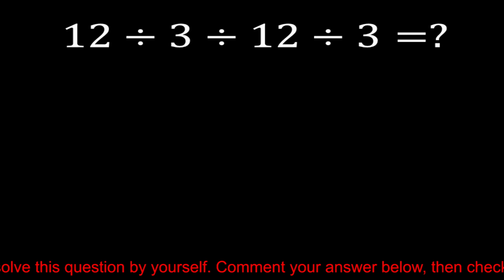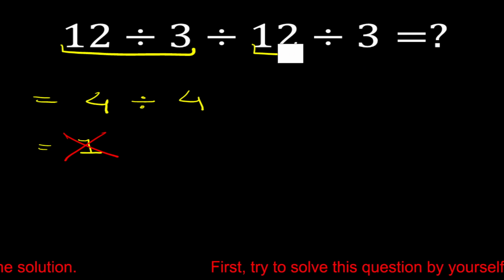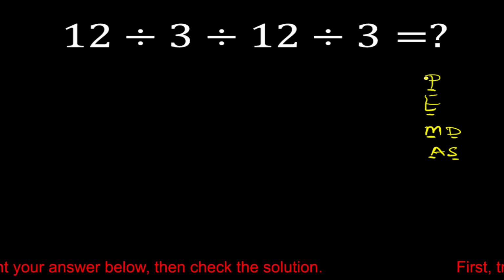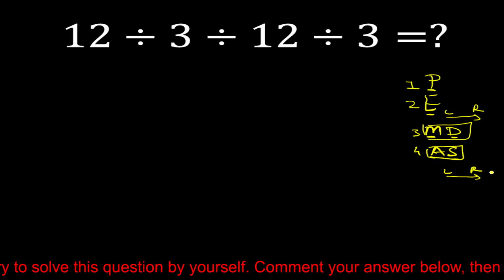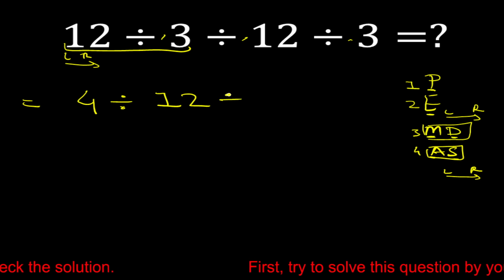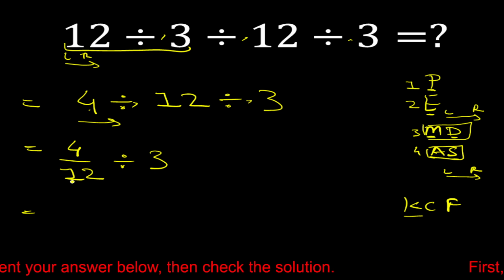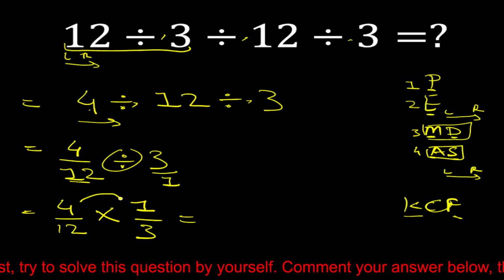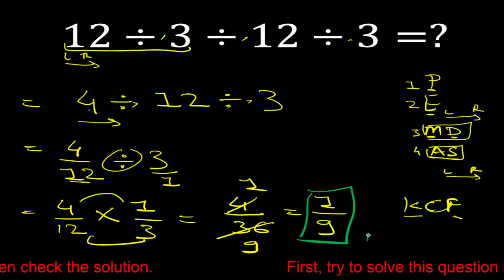Most People Answer This Wrong — What About You?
This smooth, fast-paced math challenge is crafted specifically for high-attention audiences across the USA, UK, Germany, and other developed nations. At first glance, the question seems extremely simple, but once you start solving it, the Order of Operations and PEMDAS rules expose hidden mistakes people commonly make.
In this video, you’ll learn how to handle Mathematical Expressions correctly, apply Step-by-Step Math logic, and use smart Calculation Tips to boost your Problem Solving accuracy. Perfect for anyone aiming to improve Math Skills, build confidence in Mental Math, or Learn Math through clear explanations.
Enjoy this Math Puzzle and see how your Basic Math understanding compares to others.